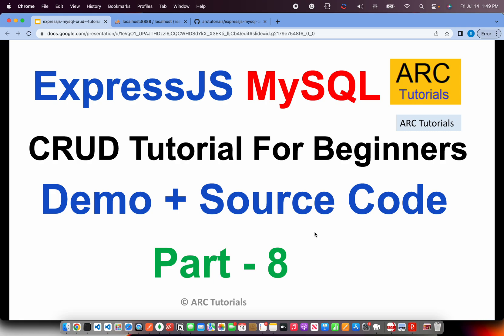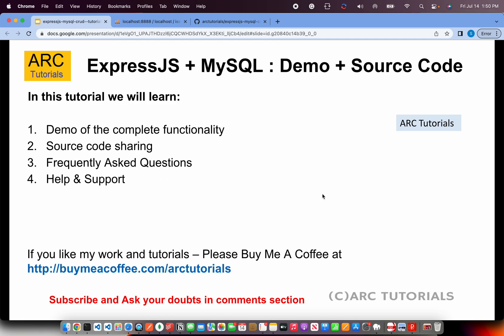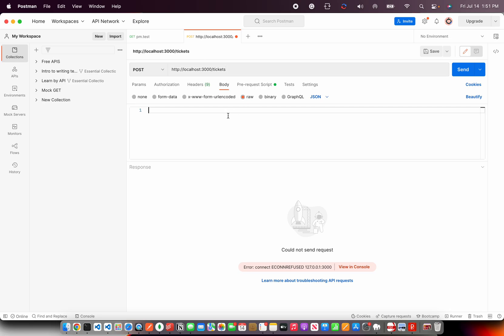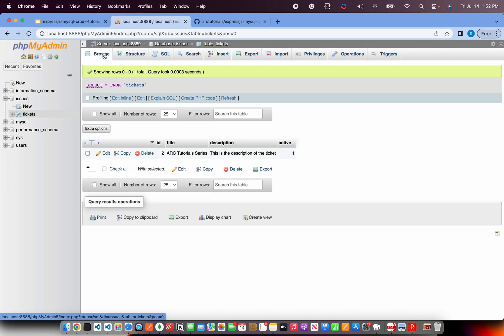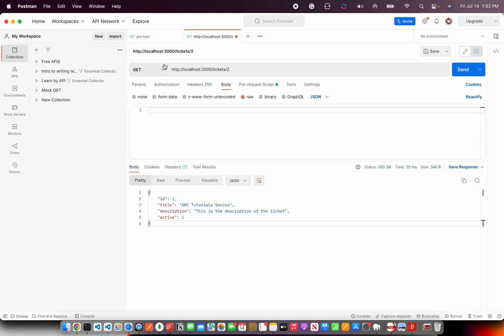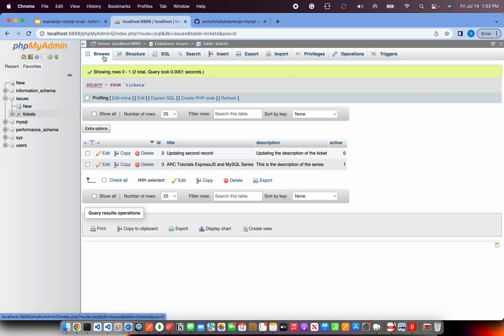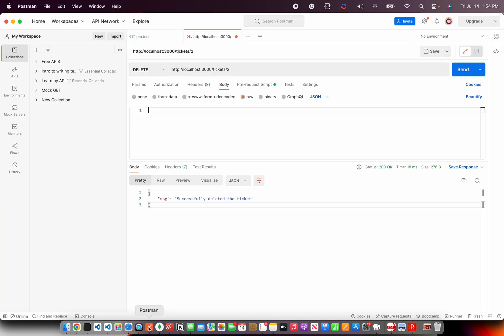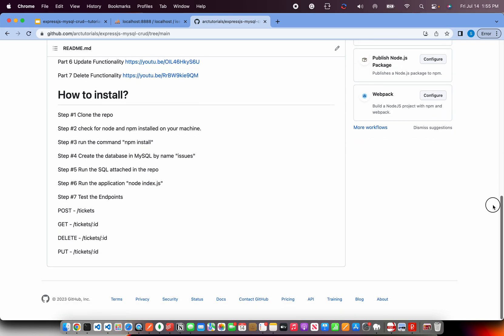Build a RESTful API with NodeJs, Express and MySQL CRUD - Part 8 | Source Code and Demo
Build a RESTful API with Express and MySQL CRUD

ExpressJS and Mongoose CRUD Tutorial Series